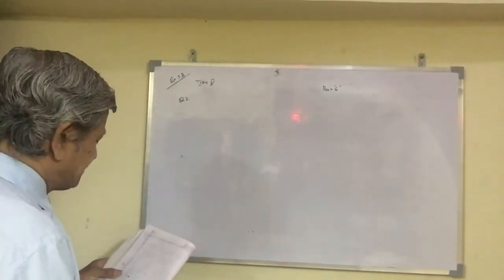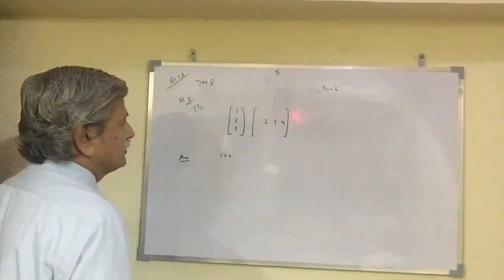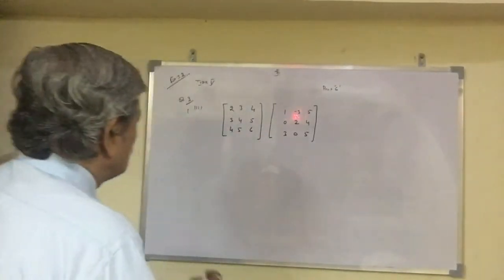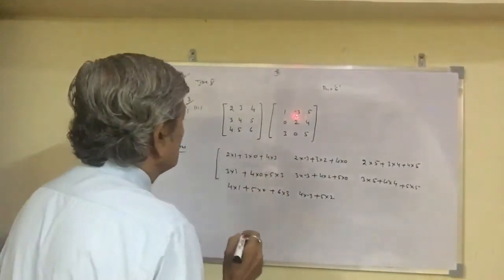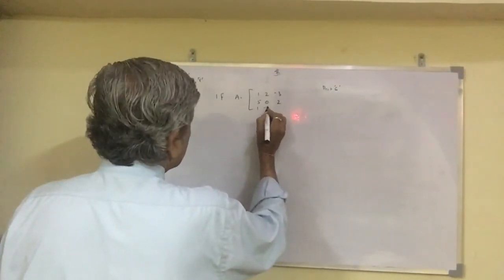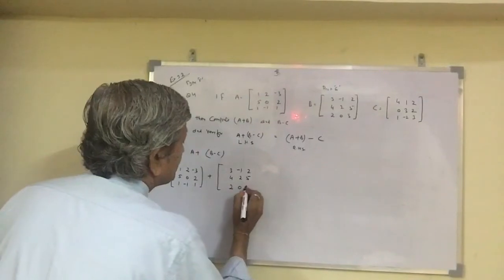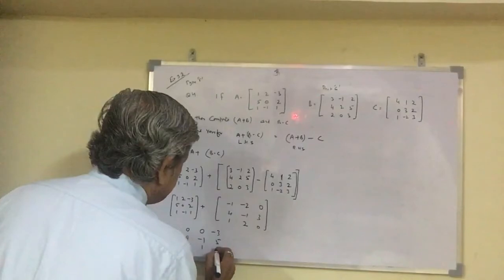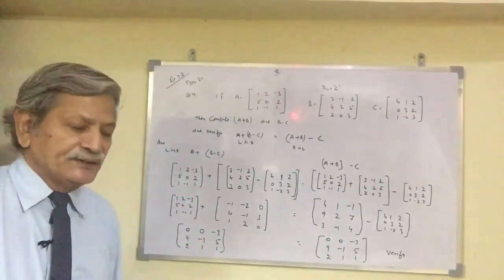intelligentonluneacademy12th NCERT Mathematics- 3,2Question No 2(5) 3(2,3),4 Part-7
In this Vedio I have solve questions so easy way that you can understand and do yourself
similar questions.practice them
In case if you feel any problems